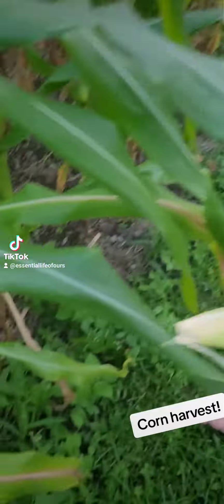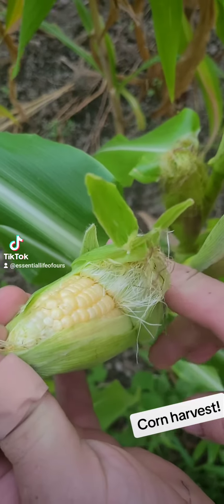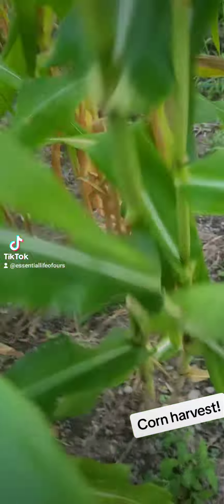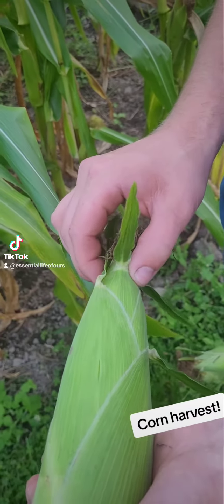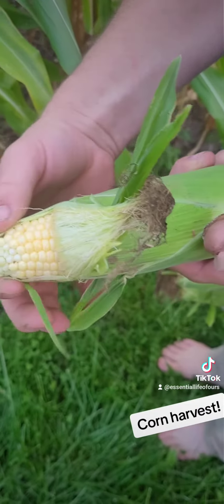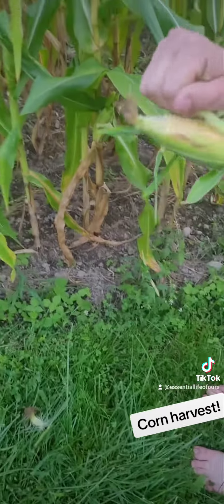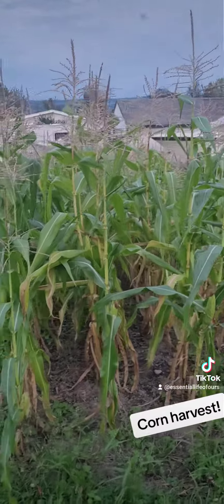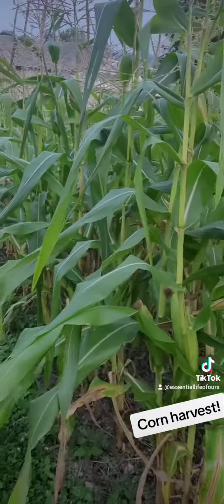How to Harvest sweet Corn? 🌽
How to harvest corn make sure to start at the top of the cobb the hair and move your fingers down the Cobb until you feel large bumps Then you will know How much of the car needs to be filled.  Or just pull part of it down To see if it is full.

AMAZON LINK: Help for our homestead as well as ways to create content for you! Help as you feel lead to.

FARM ESSENTILS &amp; HELP - Amazon Gift List